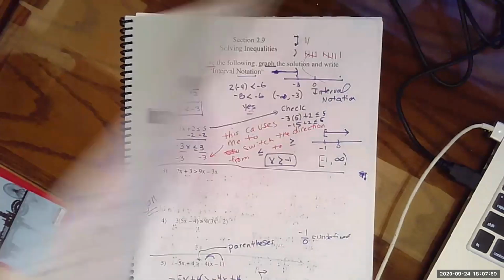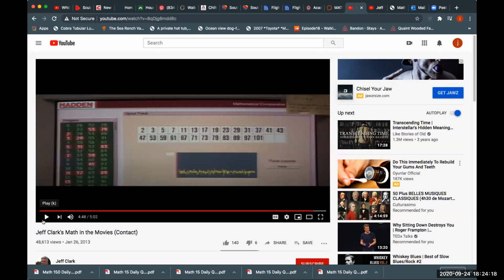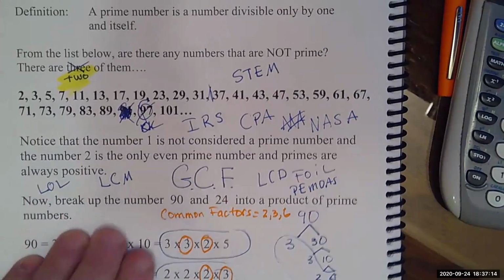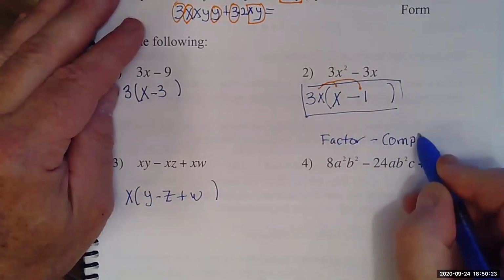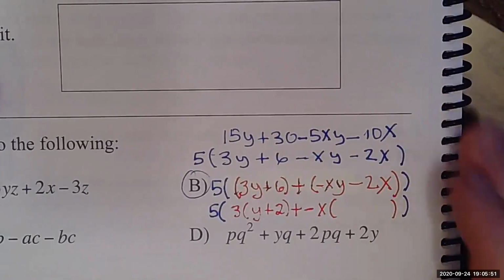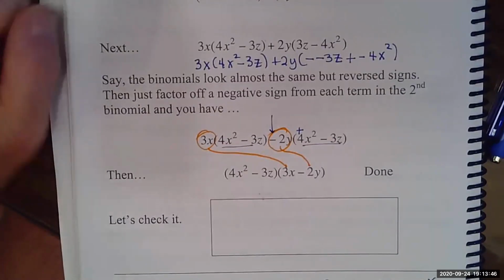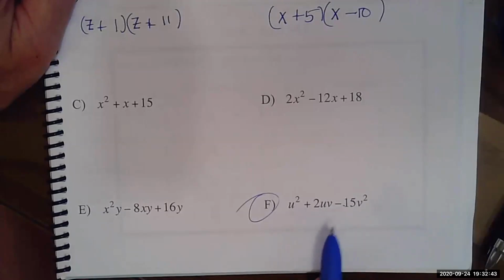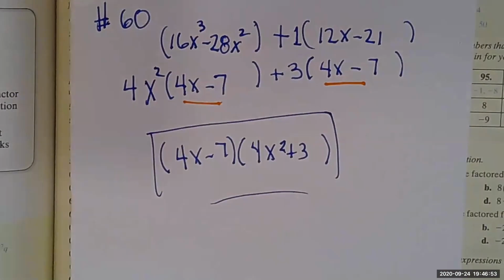Math 150 Beginning Algebra, 6.1 & 6.2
We will learn about prime numbers/factors and two factoring methods... GCF and Grouping and the Intro to Trial and Error Methods